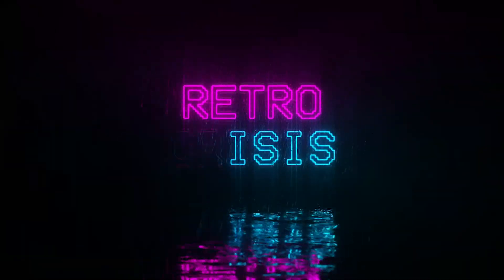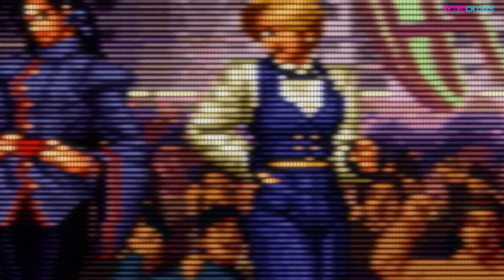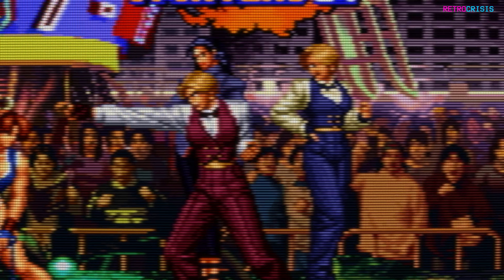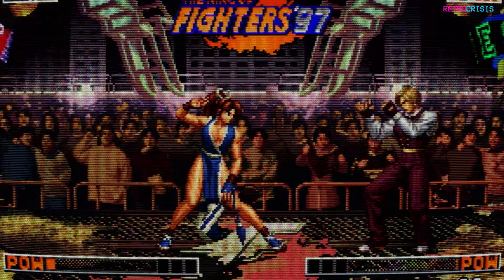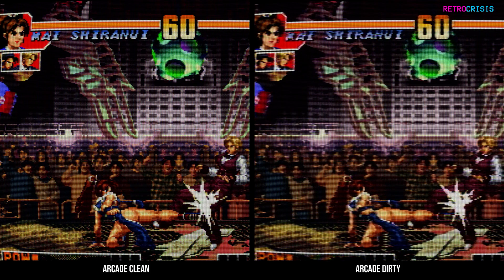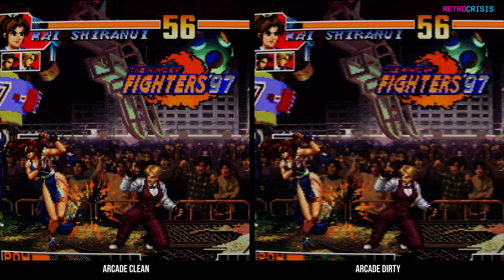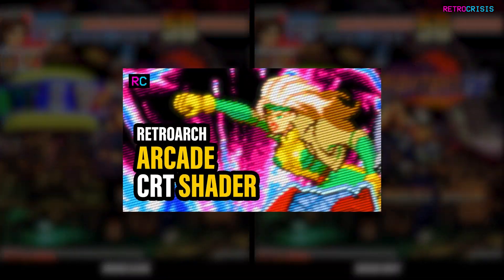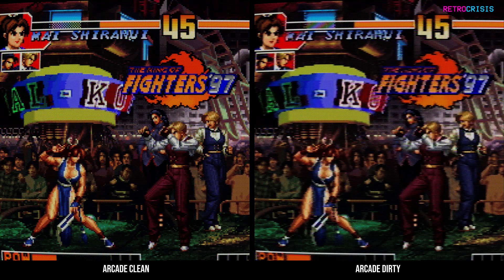Arcade - RetroArch CRT TV Shader/Filter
In addition to the existing arcade shader preset, you can now also use a cleaner sharper preset and a dirty composite style preset.

0:00 - Updates for GDV-NTSC Arcade shader preset for RetroArch
1:09 - Showcase for Retro Crisis GDV-NTSC Arcade Clean